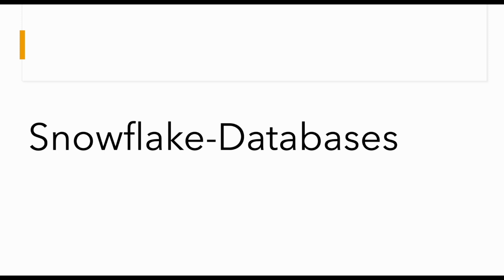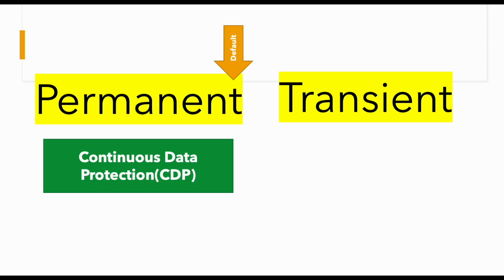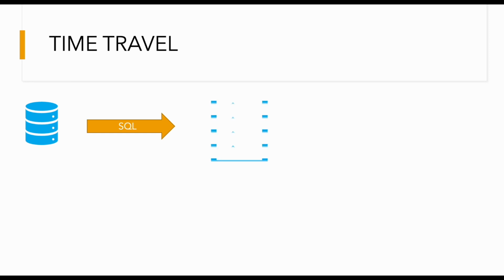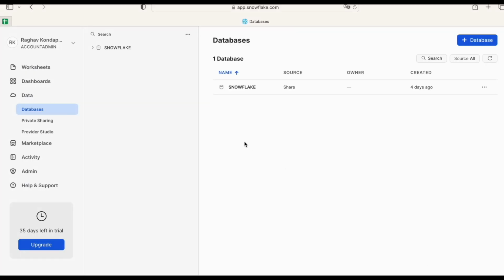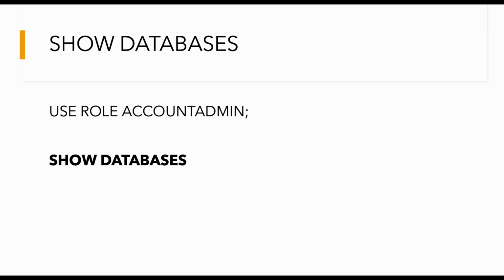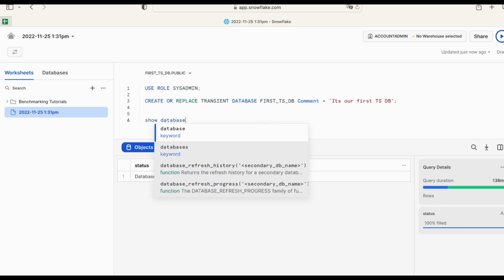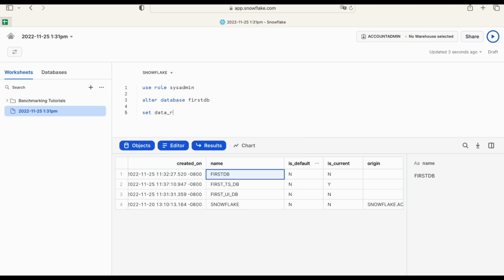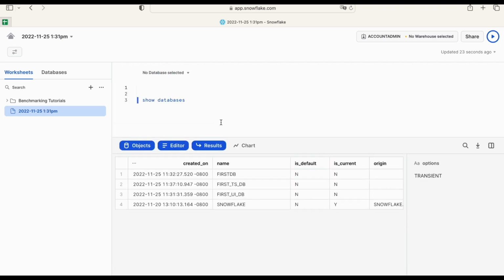4.Create a Database in Snowflake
In this video, Raghav is  talking about databases in Snowflake.A simple and fast video to get you started on snowflake databases
We will create,alter and show databases in this video

if you want to meet raghav, you can schedule a 15 min session with him here

other snowflake videos from Raghav

Thanks!